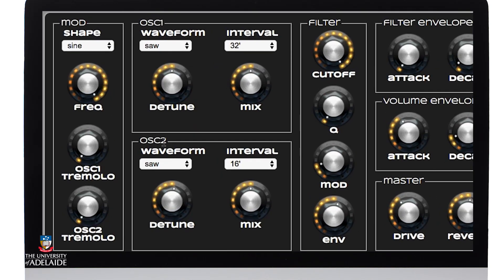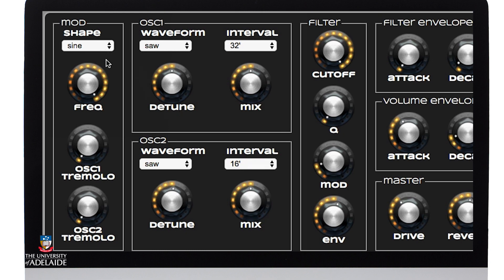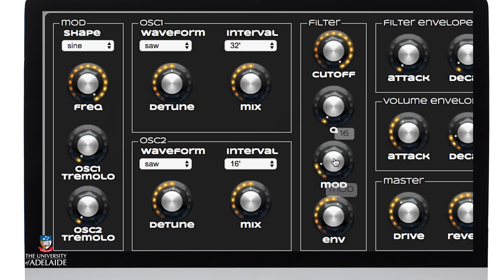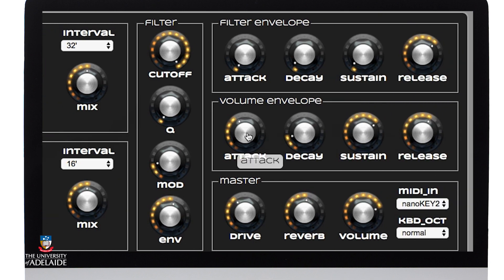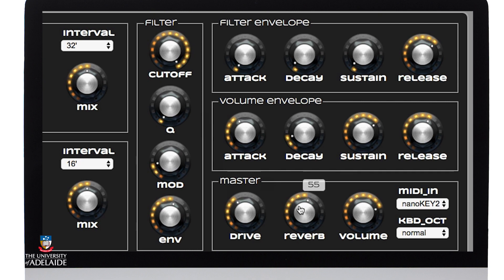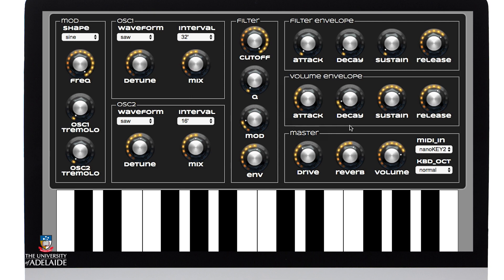Web Synthesiser: Suspenseful Sound